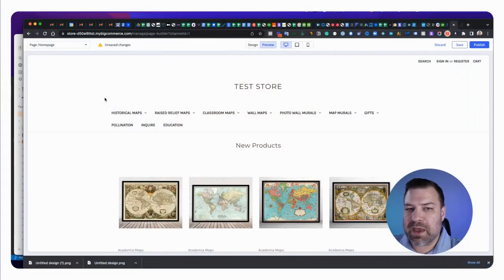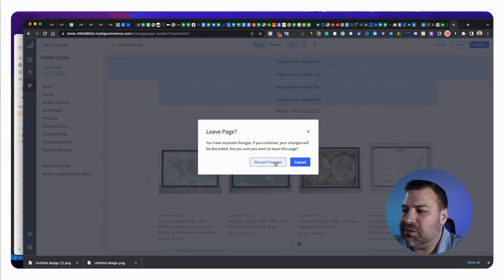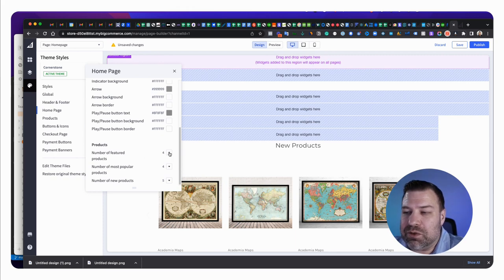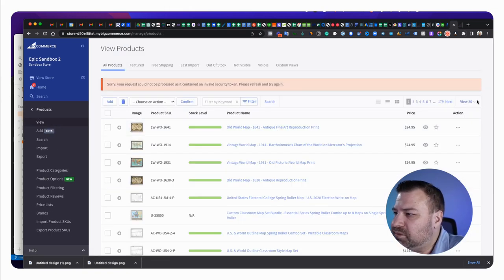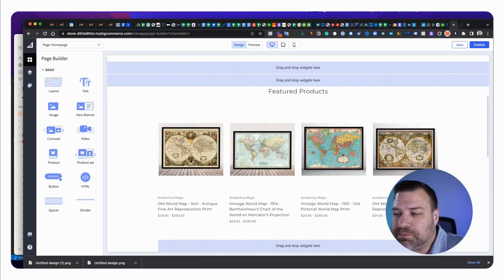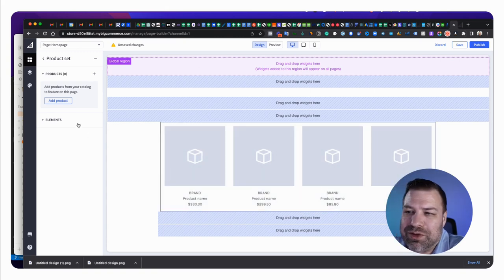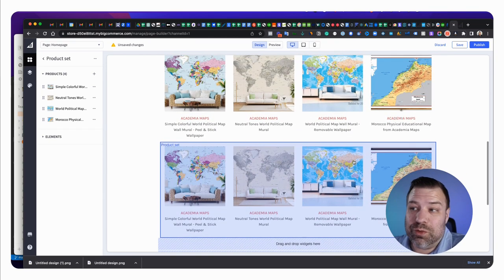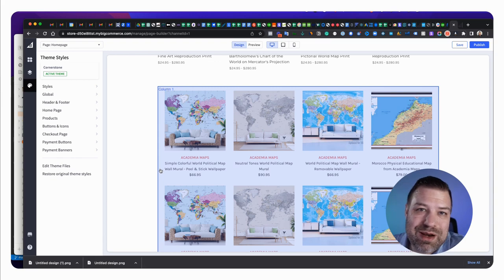Add Products to the Homepage of Your BigCommerce Store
In this video, I'll show you two effective ways to add products to your BigCommerce store's homepage. First, I demonstrate how to enable and customize the built-in featured, new, and popular product feeds. Then, I introduce a more flexible approach using the Product Set widget, which allows you to manually select and arrange products on your homepage without coding.

-Timestamps-
00:00 Intro
00:22 Cornerstone
00:55 Types of products feed
01:40 Where turn on/turn of products feed
02:50 Change the size of the scroller
04:30 Choose your feature products
06:28 Product set Widgets